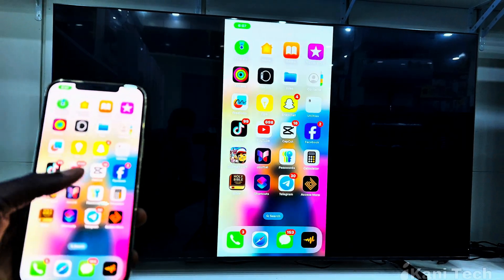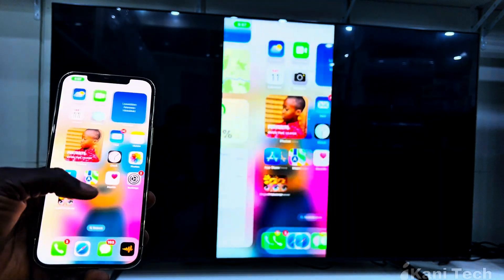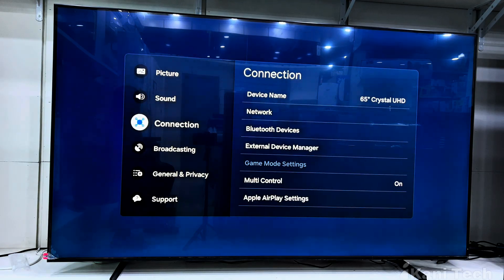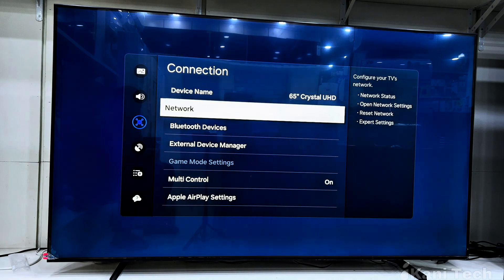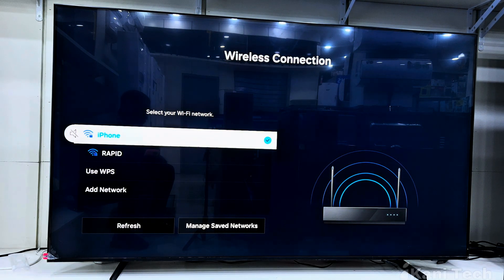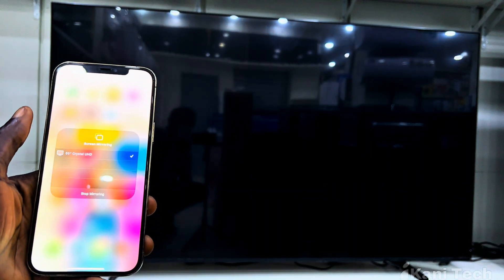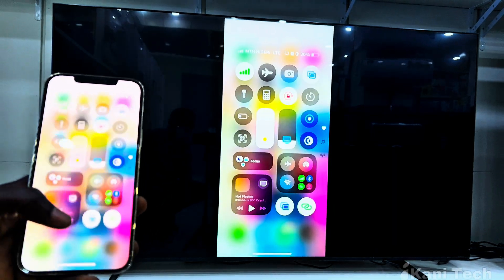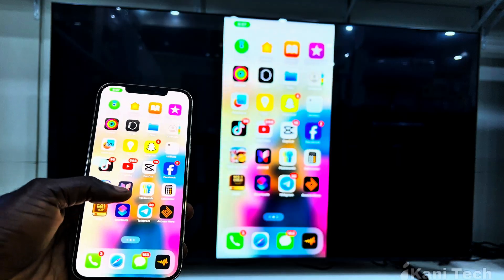How to Mirror iPhone to Samsung TV Wirelessly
Learn how to mirror your iPhone screen to a Samsung Smart TV in just a few steps. This quick guide shows how to connect your iPhone and Samsung TV to the same Wi-Fi network and use the built in Screen Mirroring feature no cables, no third-party apps required! Perfect for streaming movies, photos, and apps on the big screen